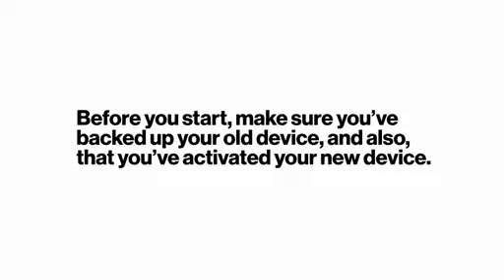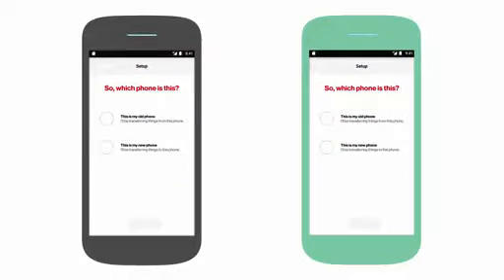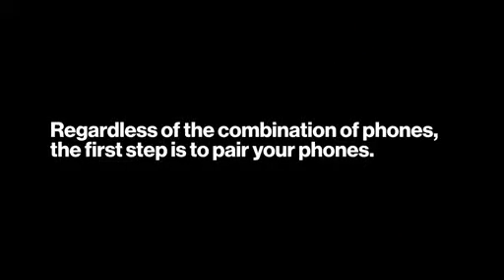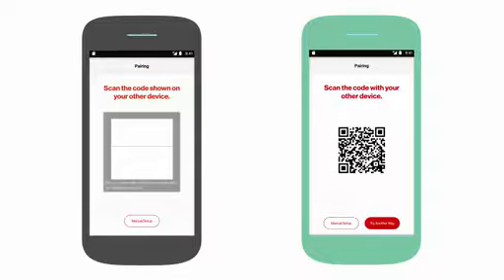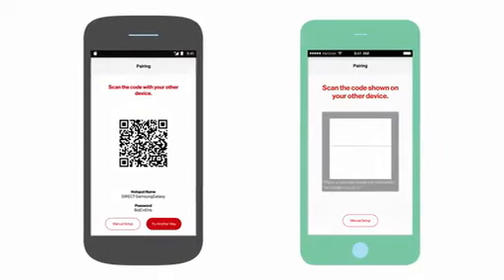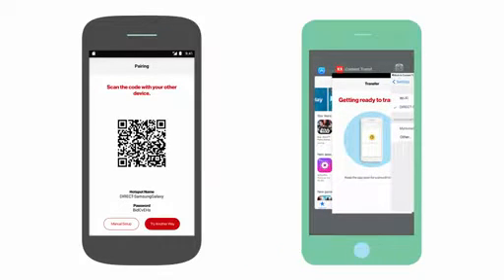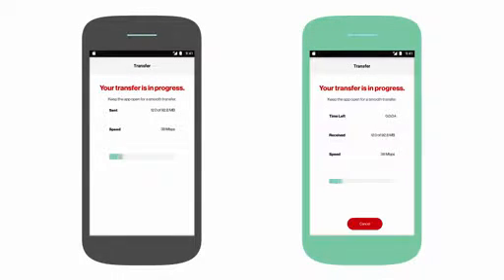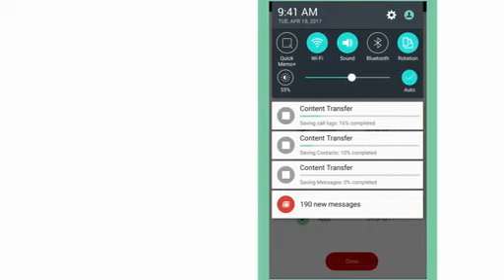November 11, 2017